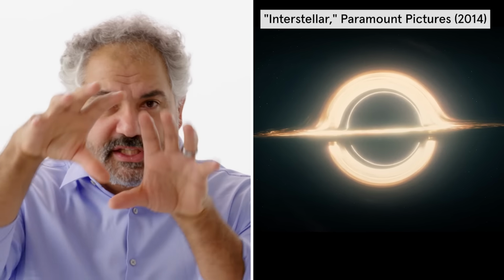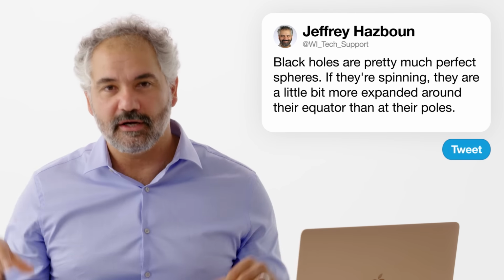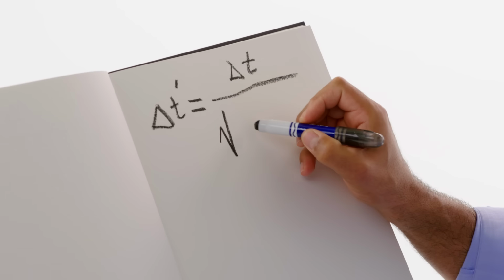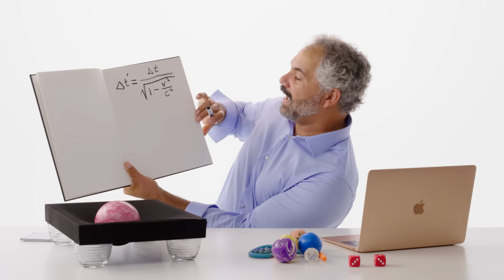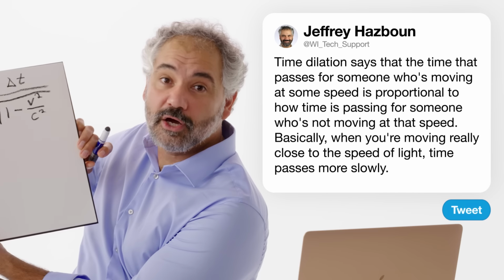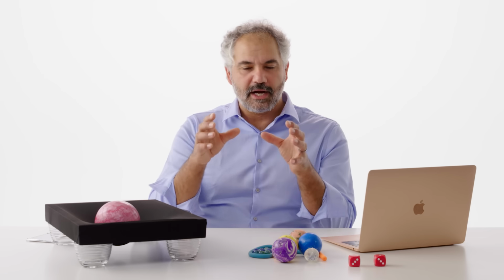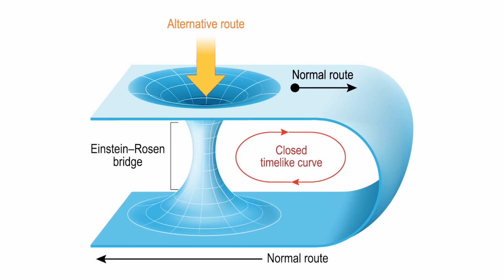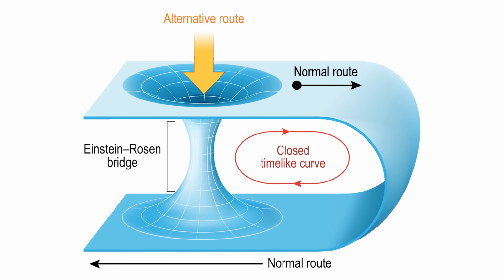Physicist Answers Physics Questions From Twitter | Tech Support | WIRED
Physicist Jeffrey Hazboun visits WIRED to answer the internet's swirling questions about physics. How does one split an atom? Is light a wave or a particle...or both? How soon will the universe end? Is time travel is possible given physicists' current understanding? What's the deal with string theory?

Director: Lisandro Perez-Rey
Director of Photography: AJ Young
Editor: Marcus Niehaus
Talent: Jeffrey Hazboun
Creative Producer: Justin Wolfson
Line Producer: Joseph Buscemi
Associate Producer: Paul Gulyas
Production Manager: Peter Brunette
Production and Equipment Manager: Kevin Balash
Casting Producer: Vanessa Brown
Camera Operator: Lucas Vilicich
Sound Mixer: Kara Johnson
Production Assistant: Fernando Barajas
Post Production Supervisor: Alexa Deutsch
Post Production Coordinator: Ian Bryant
Supervising Editor: Doug Larsen
Additional Editor: Paul Tael
Assistant Editor: Billy Ward